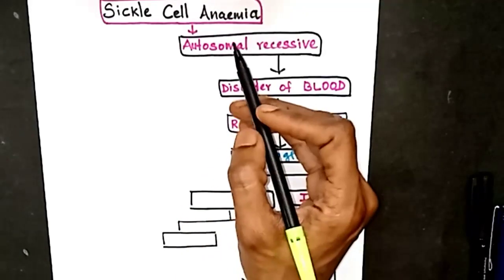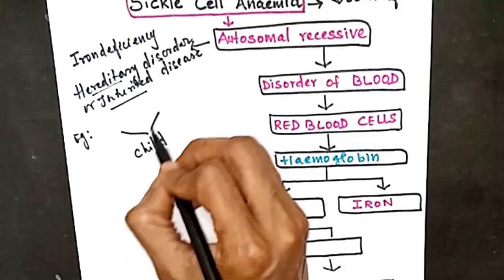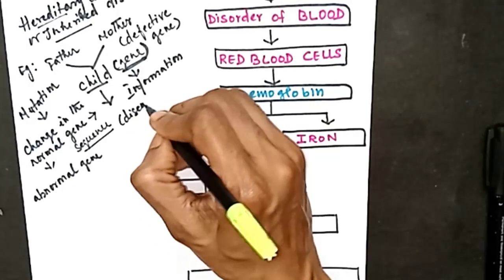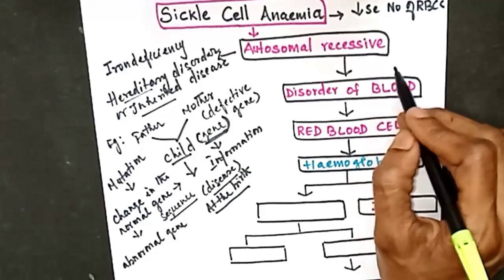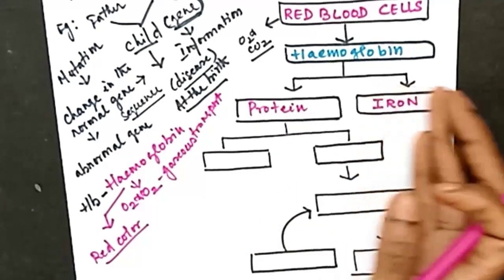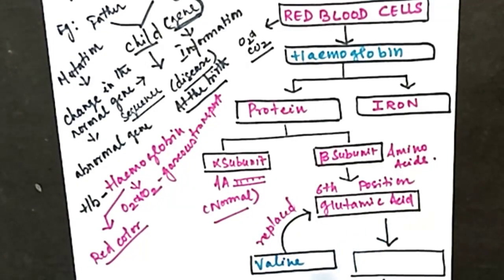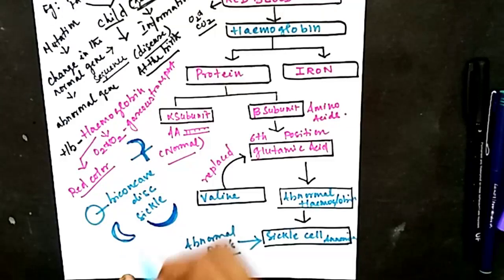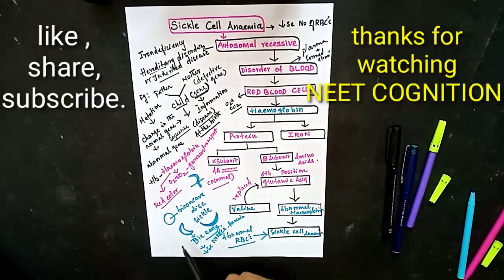😊PYQ NEET MCQ'S 2023|Quick REVISION|IMPORTANT MCQ'S|BLOOD Flowchart